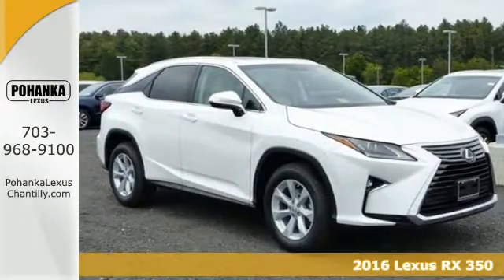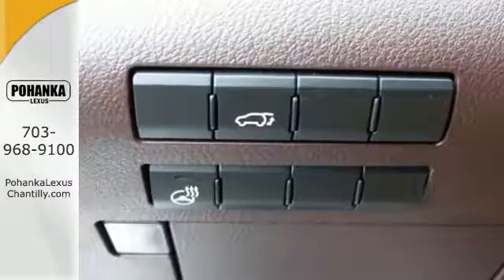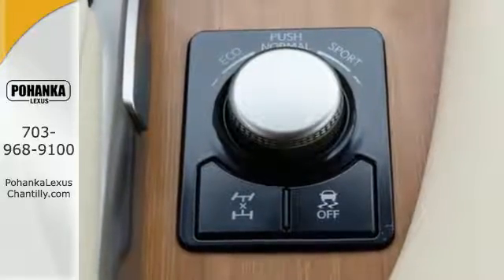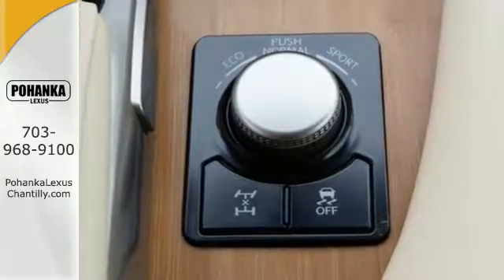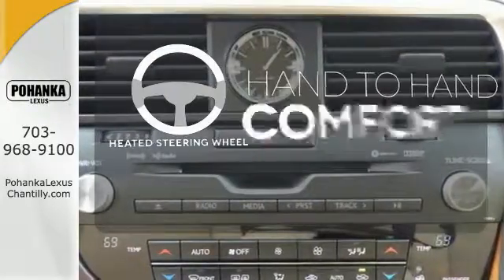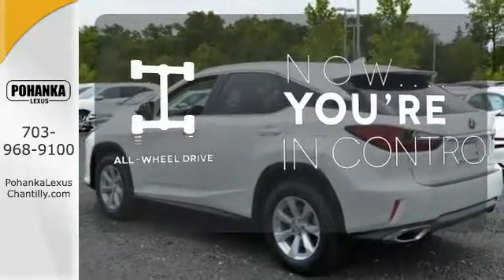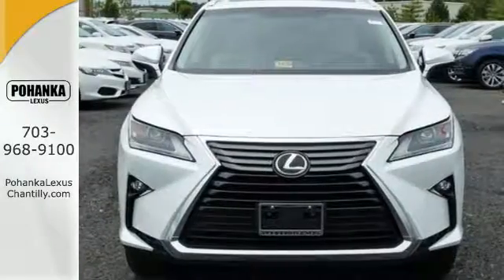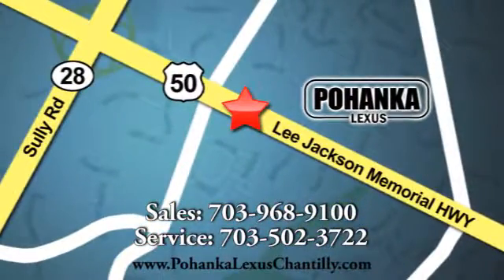New 2016 Lexus RX 350 Chantilly Dale City VA DC, MD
Year: 2016
Make: Lexus
Model: RX 350
Trim: AWD 4dr
Engine: L 6 Cyl.
Color: Eminent White Pearl
Interior: Parchment
Stock #: RXGC31715
VIN: 2T2BZMCAXGC031715
Packages P Z1 Cargo Net,Cargo Mat,Wheel Locks & Key Glove Accessories F BB Matte Bamboo Interior Trim F BD Blind Spot Monitor w/Rear-Cross Traffic Alert F HF Touch Free Power Rear Door F HS Heated and Ventilated Front Seats F NW Navigation System with 12.3 multimedia display Lexus Enform Destinations (1-year trial subscription included), Lexus Enform App Suite (Complimentary) F PA Intuitive Parking Assist F PM Premium Package Includes: Leather Trim Seats, Power-folding Outside Mirrors, Driver's Seat/Steering Wheel/Mirror Memory, Rain-sensing Wipers, Aluminum Roof Rails F SR Moonroof F WR Heated Leather Steering Wheel

Address:
13909 Lee Jackson Memorial Hwy